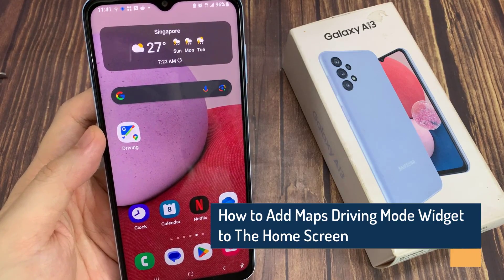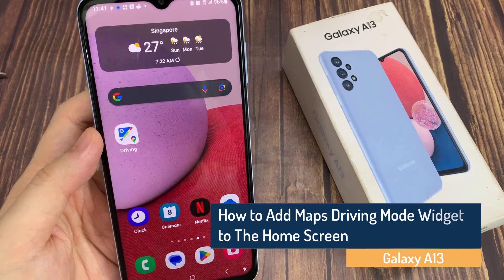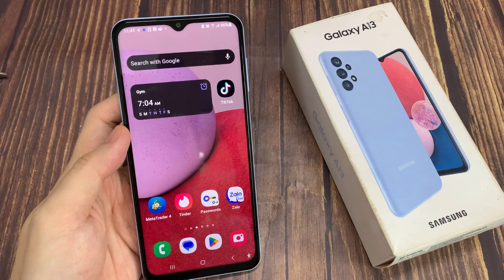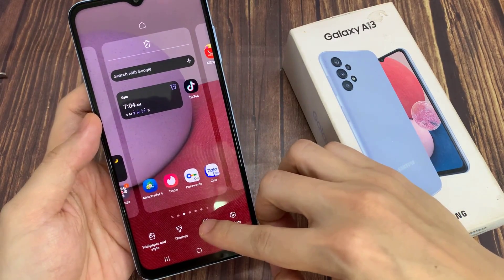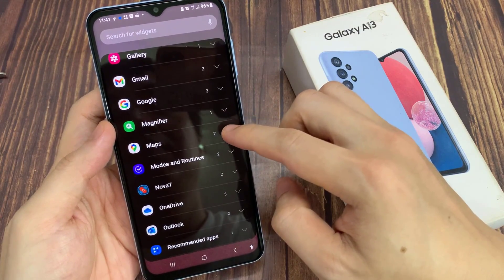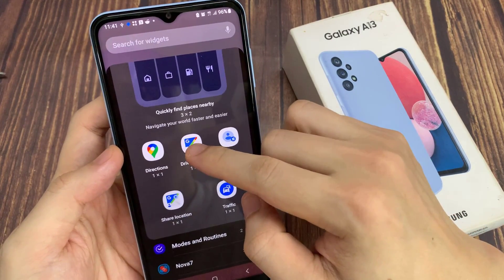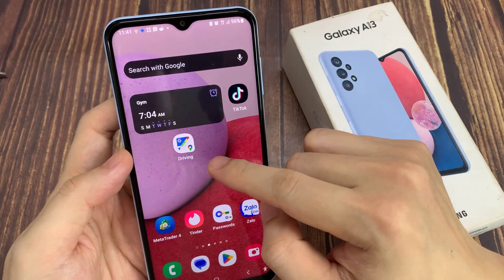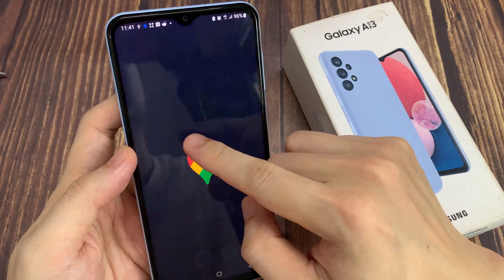Samsung Galaxy A13: How to Add Maps Driving Mode Widget to The Home Screen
Learn how you can add Google Maps Driving Mode widget to the home screen on the Samsung Galaxy A13.